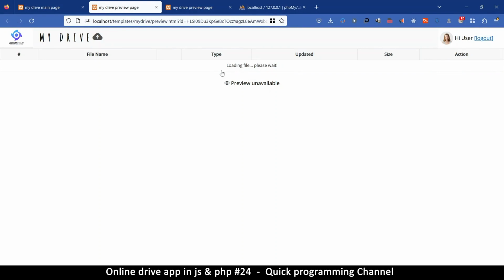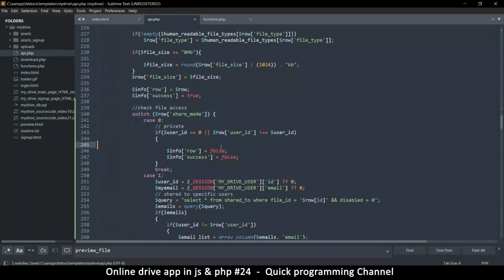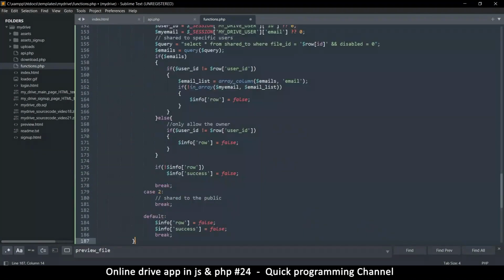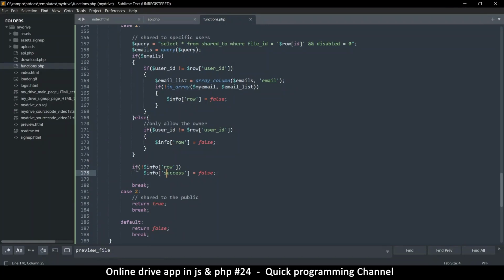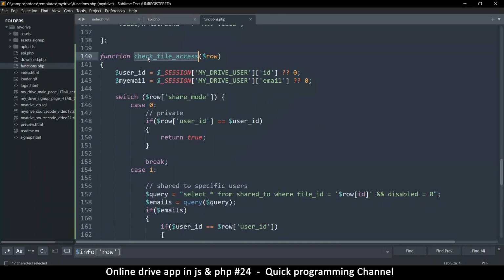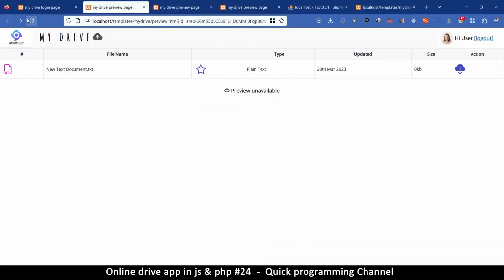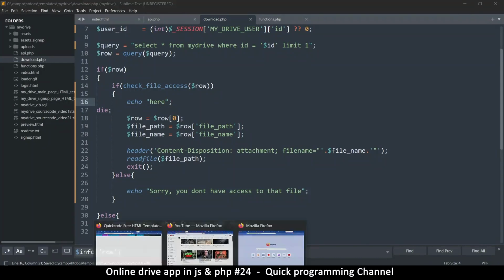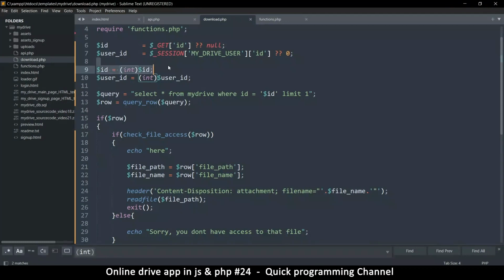Online drive app with Javascript & PHP #24 | Google cloud clone | Quick programming tutorial